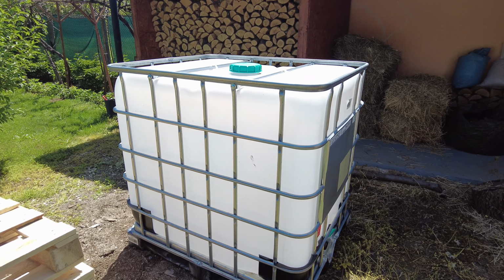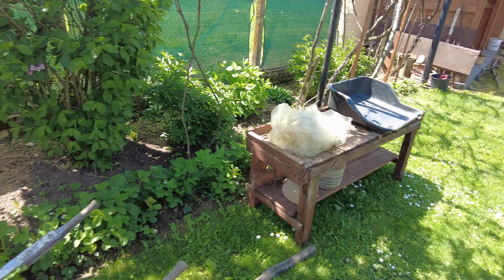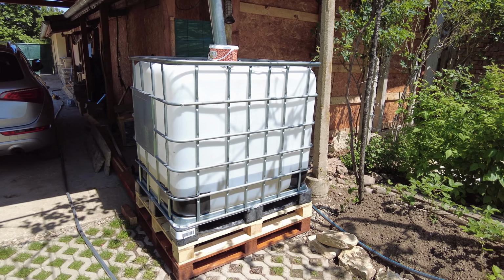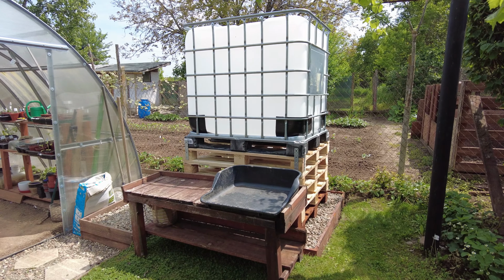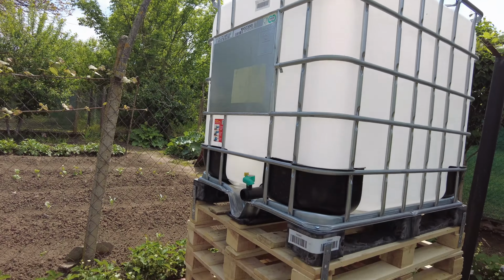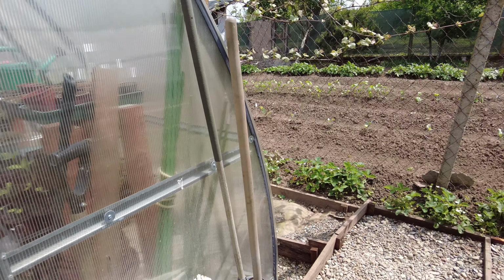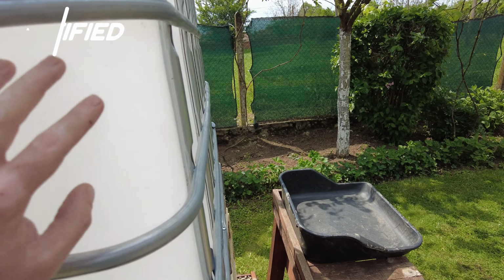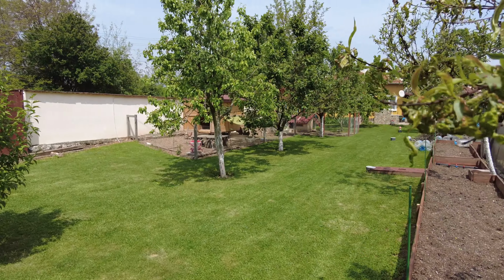HOW TO-RAIN WATER COLLECTION (IBC TANK) | FREE IRRIGATION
Hey guys!,
 This video shows a basic overview of all the steps involved in how we set up rain water collection from our roof space to using the water for our garden irrigation.
I will show you how I prepare the space for the container, step by step.

Scotsman In Bulgaria!